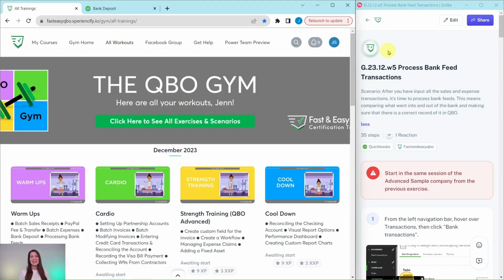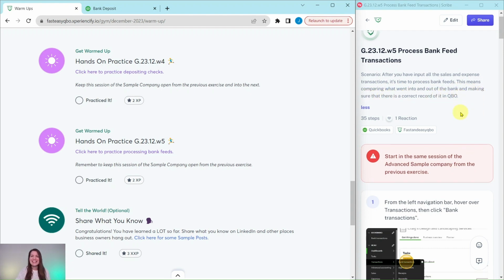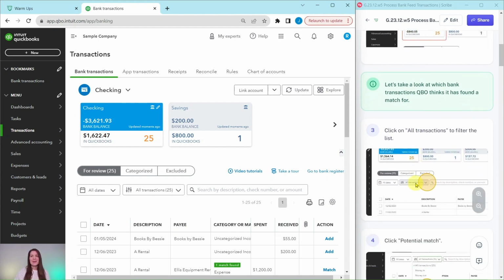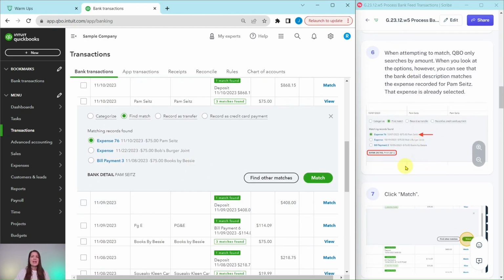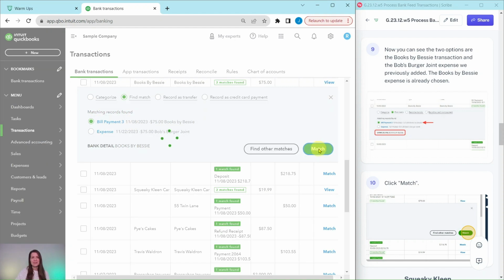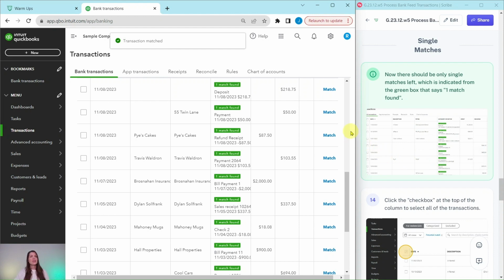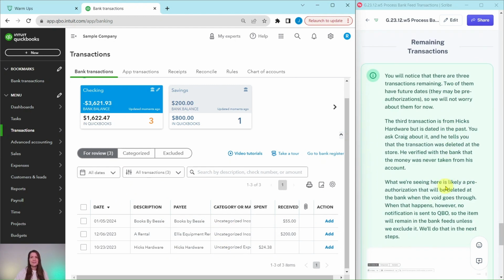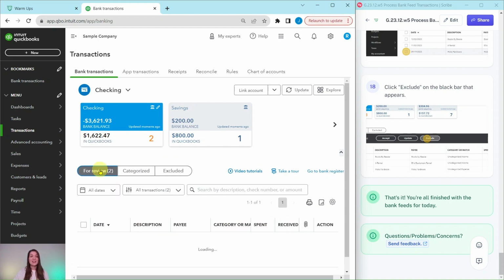Let's Practice QBO - Processing Bank Feeds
Follow along in the December 2023 Warm Ups section.